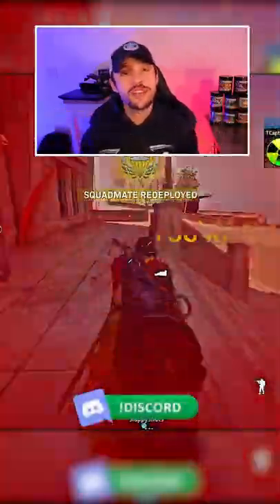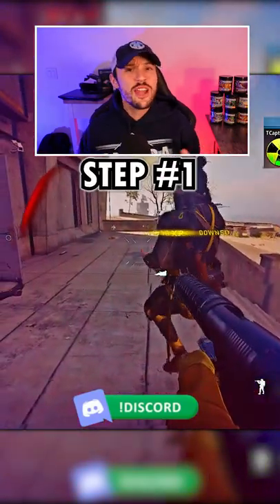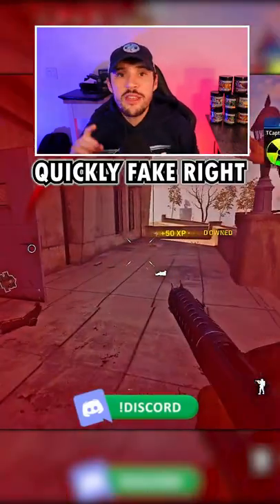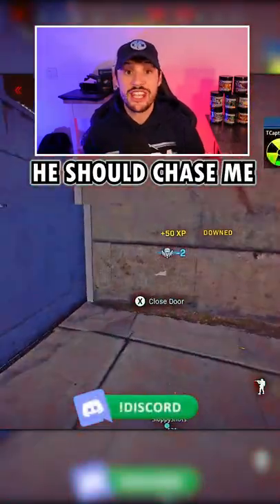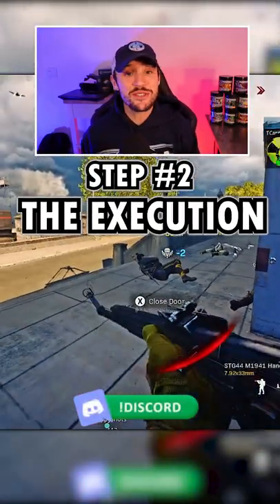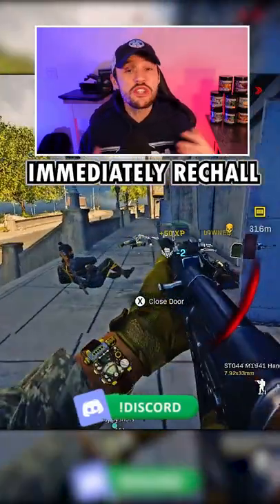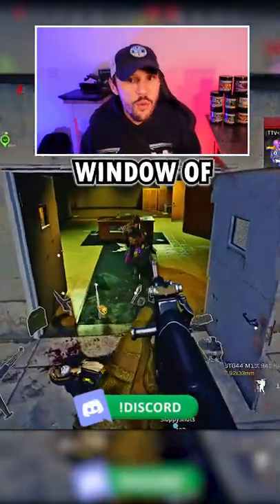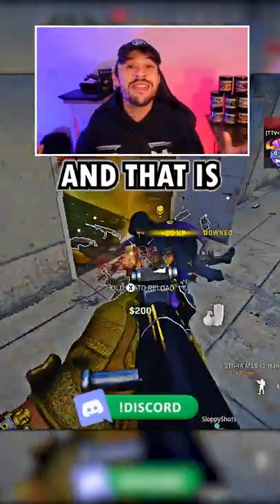Learn The COD Eurostep.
The EUROSTEP is one of the best basketball moves. Here's how to do it in COD.